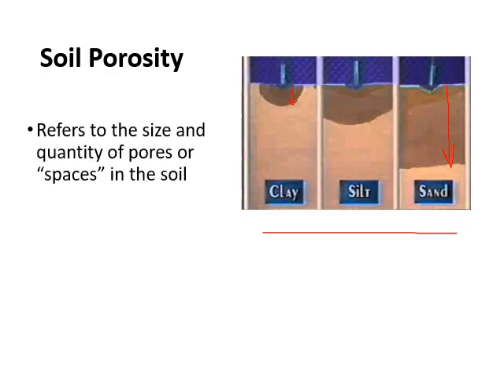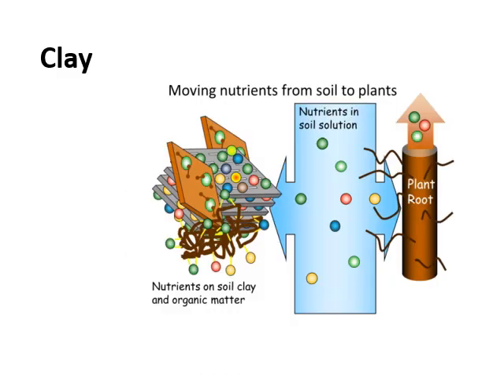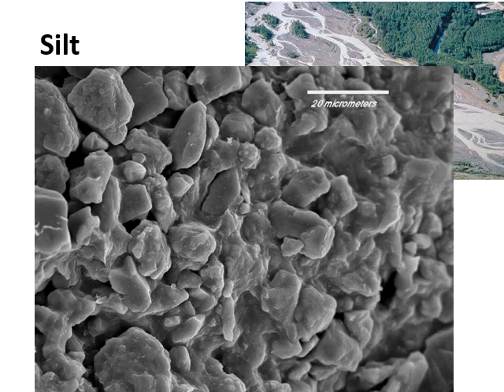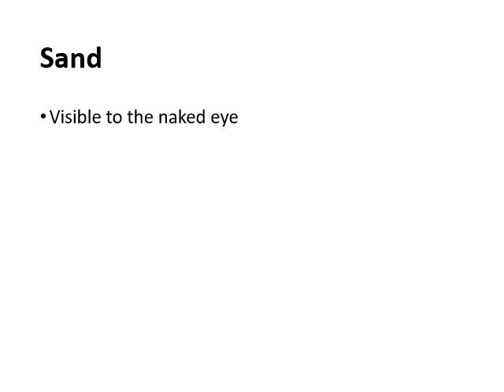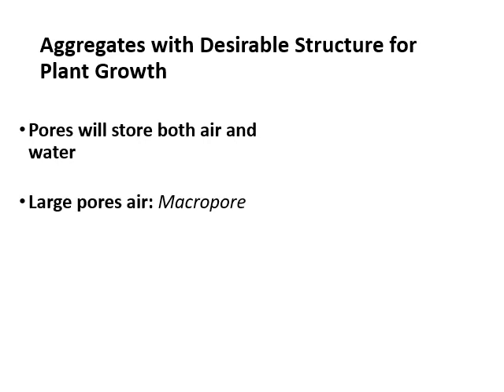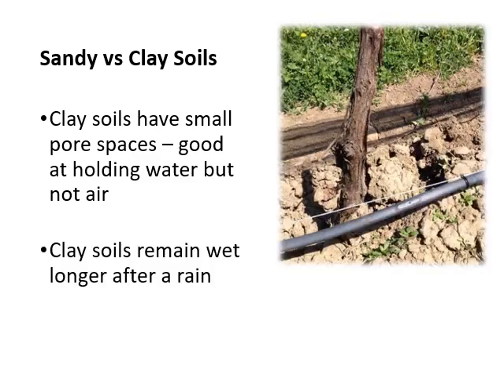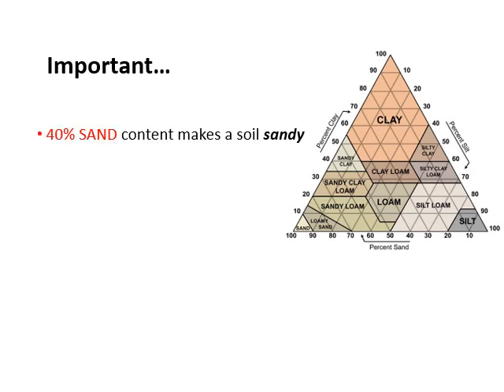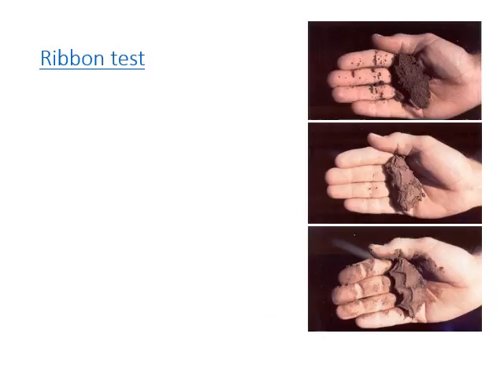Soil Properties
This video explains how soil texture is influenced by the type of particles in it.  Through a simple soil texture analysis we gain insight into a soil's characteristics with respect to; drainage, aeration and nutrient retention.  This video describes how a ribbon test is performed and how to interpret the results.